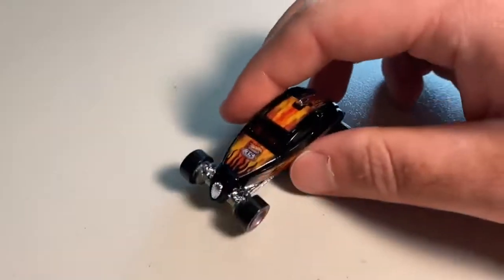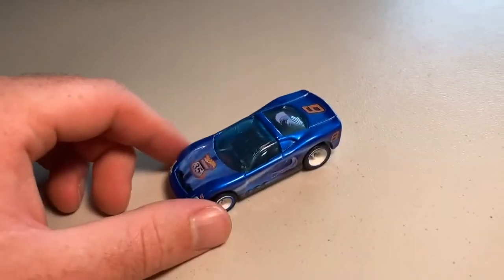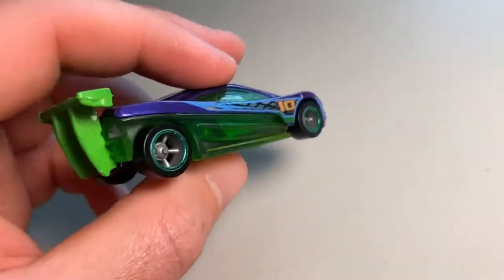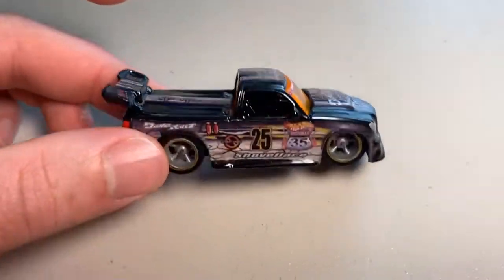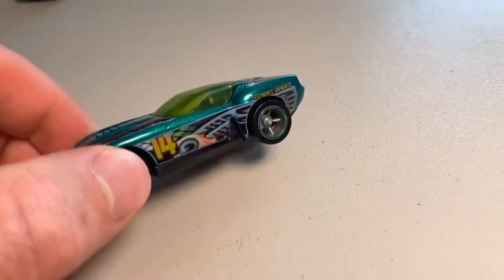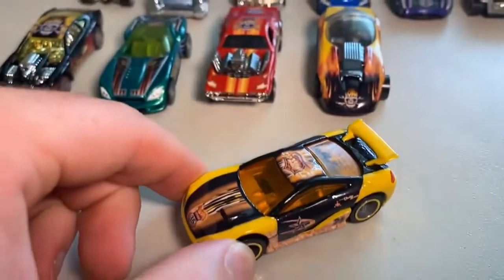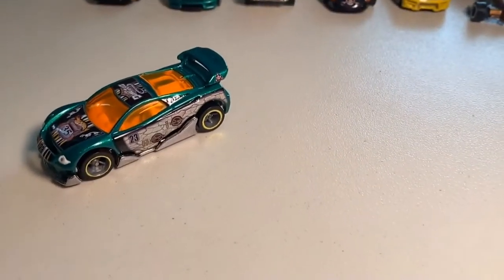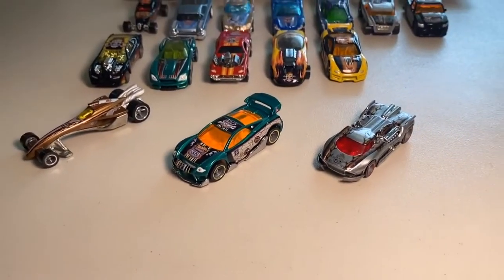RANKING ALL 15 VIDEO GAME CUSTOMS! ELITE TOP 5!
In this video, I do a full ranking on all 15 of the Highway 35 Video Game Customs that Randy sent us a few weeks ago! What do you guys think?

Video made with Adobe Creative Cloud Express.